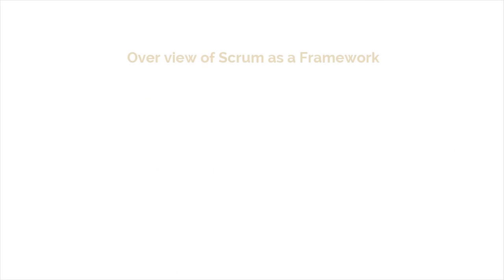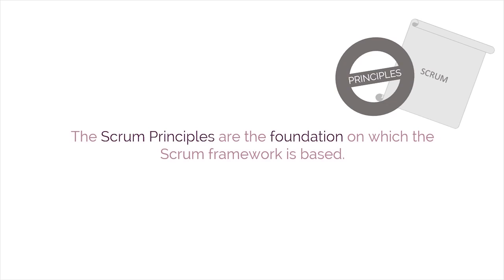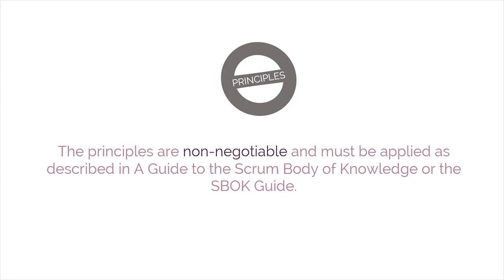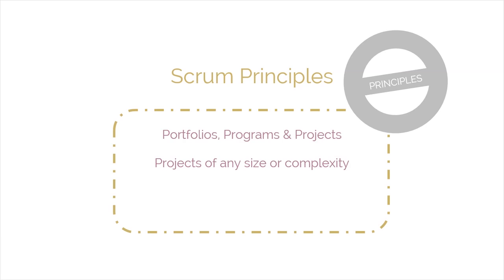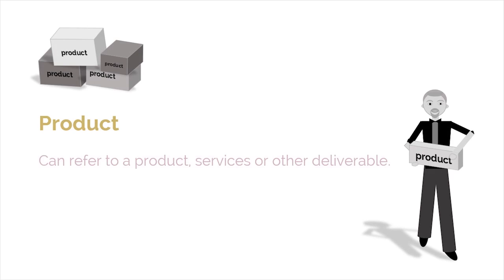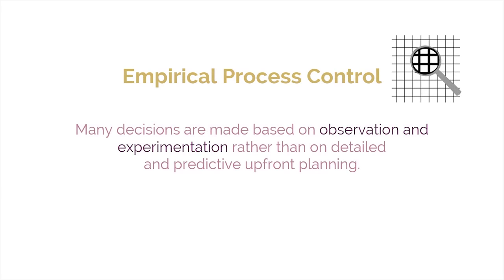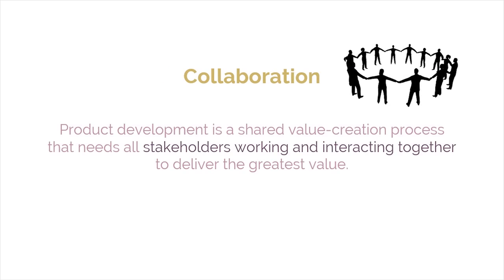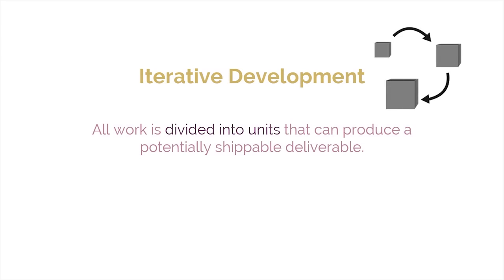Be Scrum Developer certified with Scrumstudy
This video will describe in detail about Scrum Developer. The first Chapter of the Scrum Developer course is Principles and the first module is Introduction to Principles of Scrum.